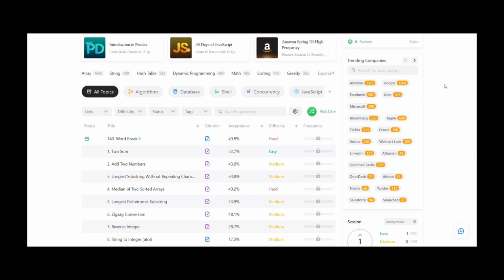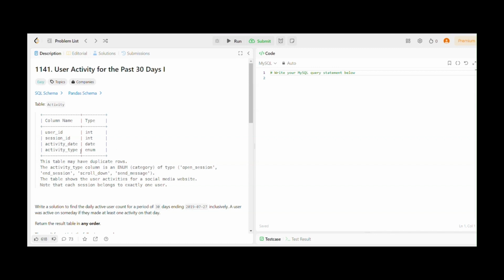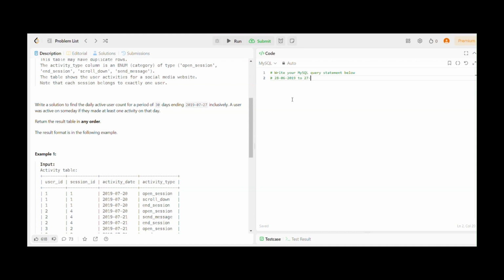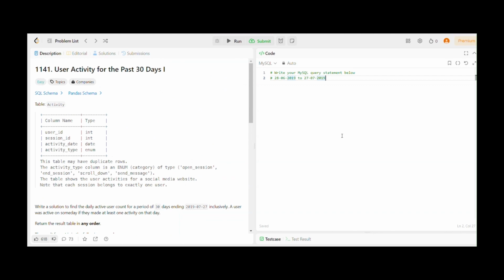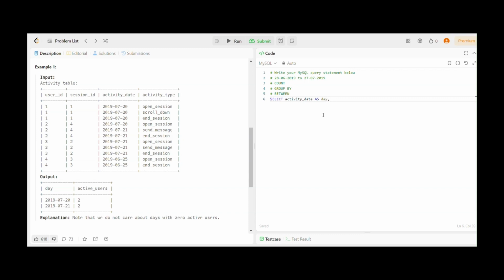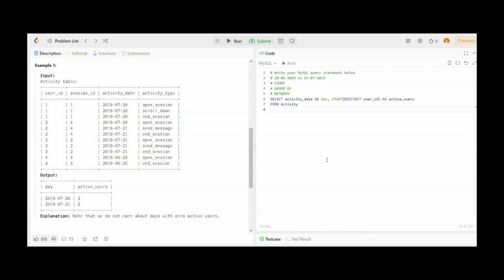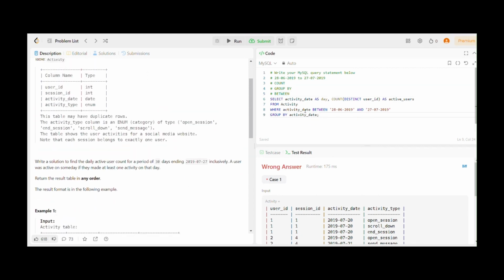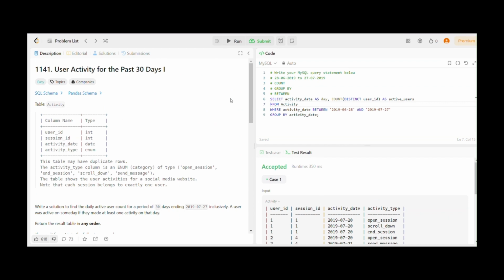SQL Simplified - Day 8 (45 Days of LeetCode )